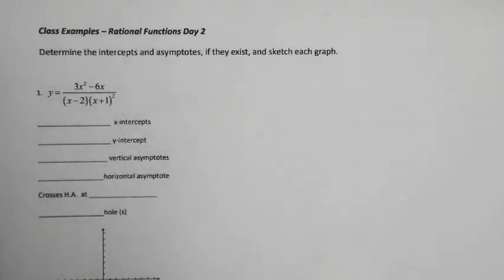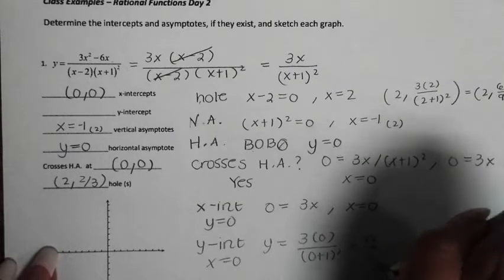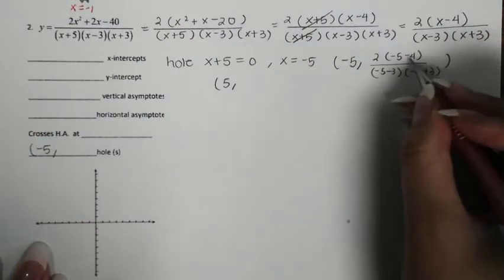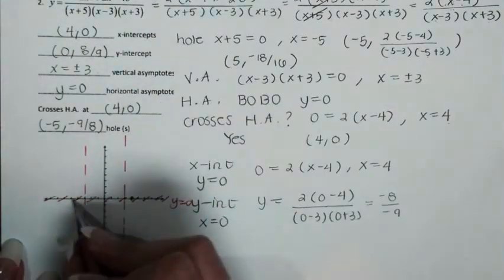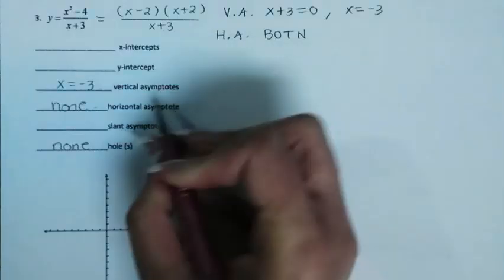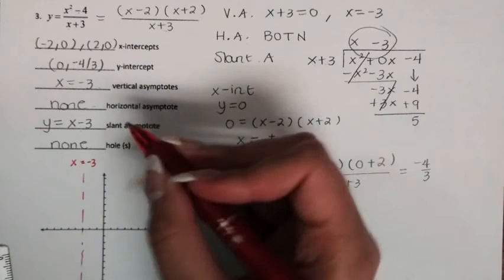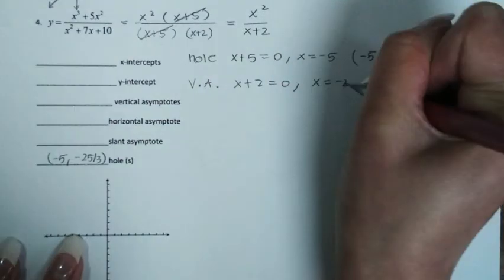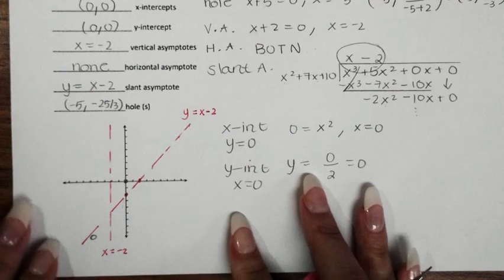Graphing Rational Functions